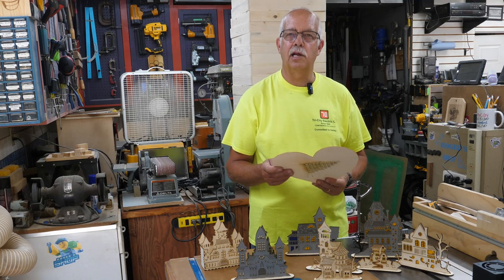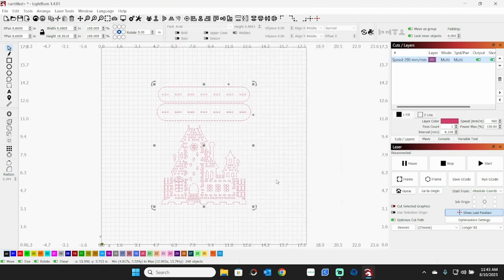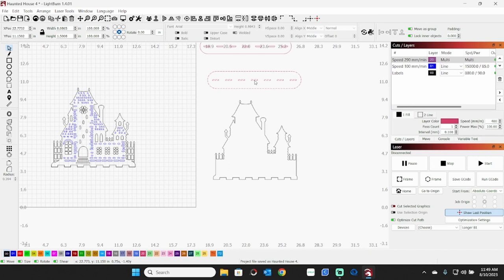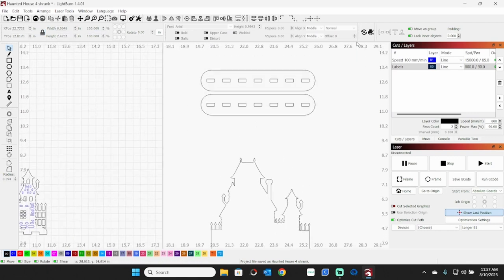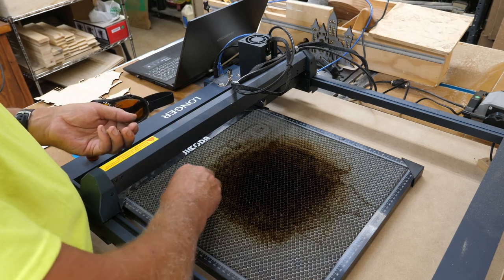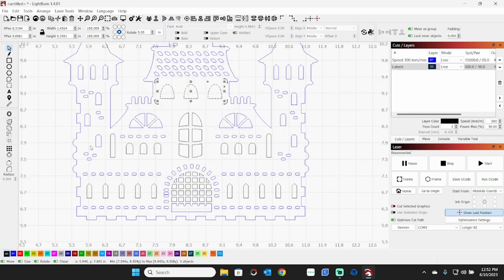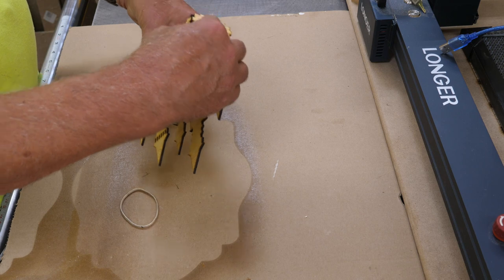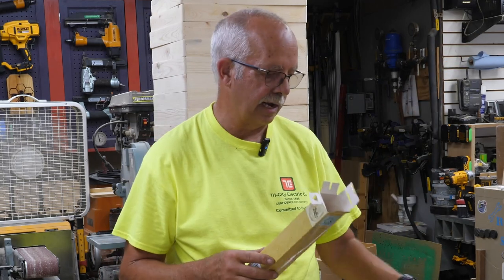Halloween Houses Beginner Laser Project 19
Halloween haunted houses!  Laser cut from 1/8" plywood.  Easy beginner project that will help acquaint you with your laser.  Some single layer, and some two layer.
I also show how to alter dimensions of the cuts to match you material thickness and how to resize, both larger and smaller in project finished size.

Laser used in this video is the Longer B1.

CA Glue